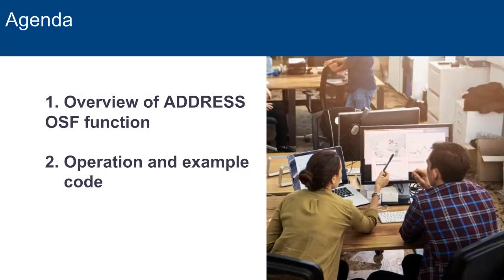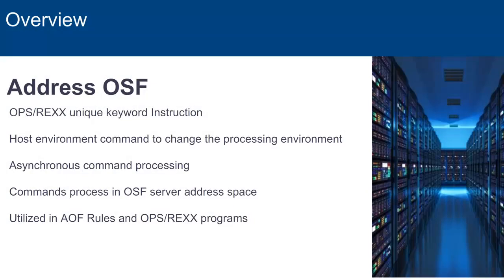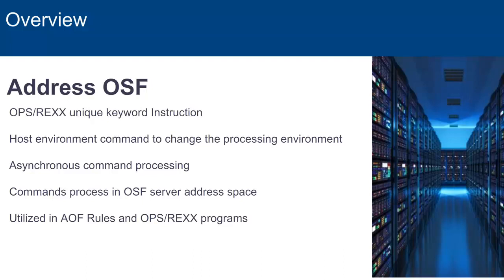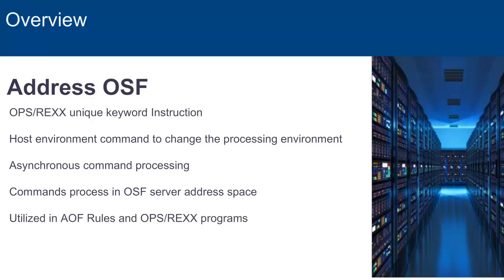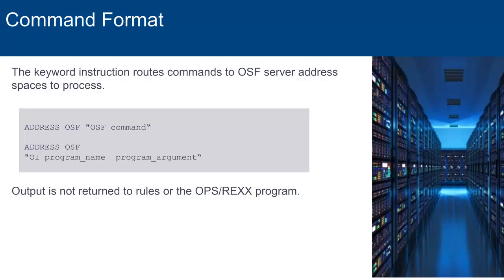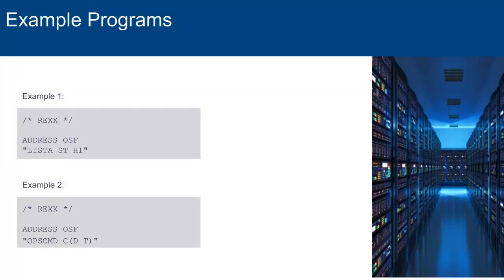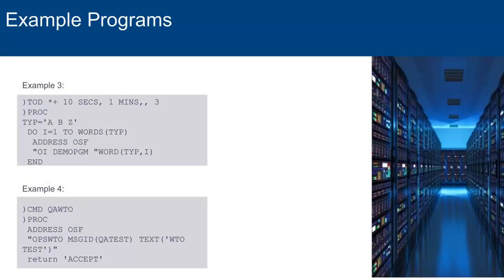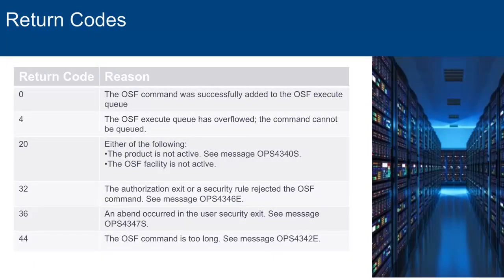CA OPS/MVS Best Practices: Address OSF Host Command Instruction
This video will provide a brief overview of the Address OSF function, its characteristics, how and where it is used. The Operation section will provide some examples of using Address OSF and what is expected to be returned from using the functionality.